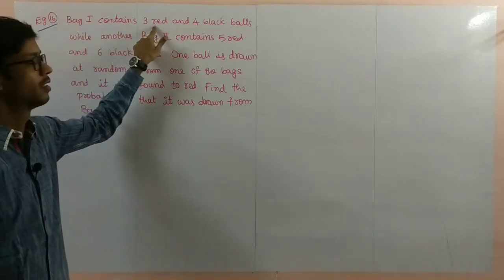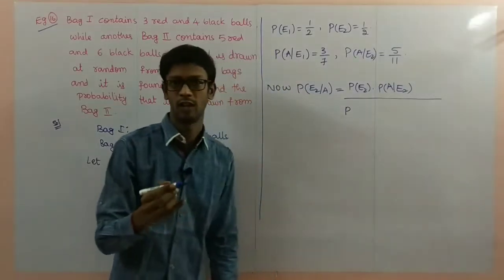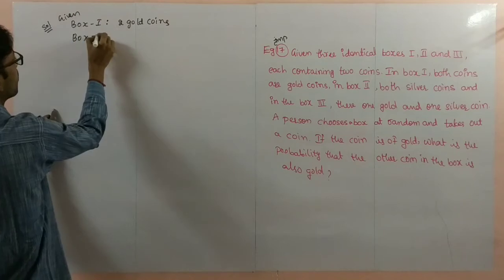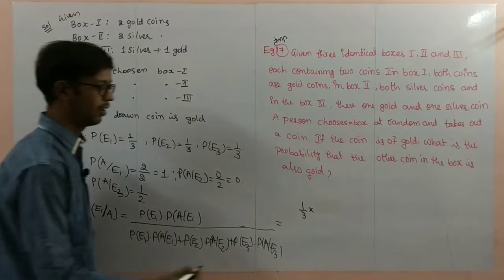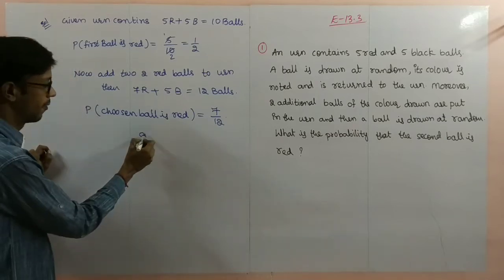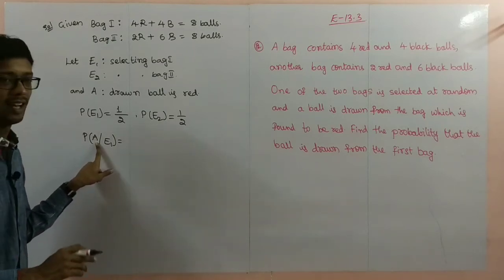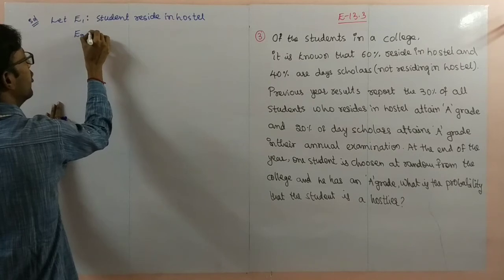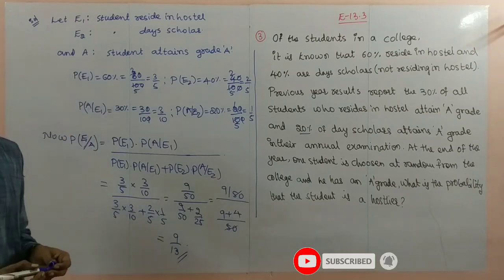NCERT Class 12 Ch.13.Probability,Exercise-13.3,Part-1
In this video you can see the chapter-13. Probability of NCERT class 12,some example problems and some problems of exercise 13.3. By this video you can understand  total concept easily.In this video i explain each and every problem of NCERT.